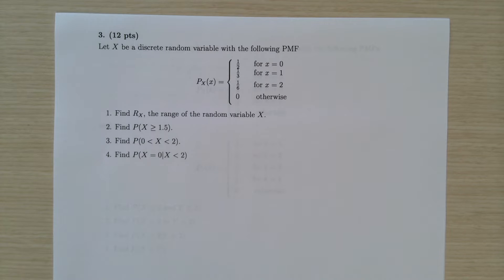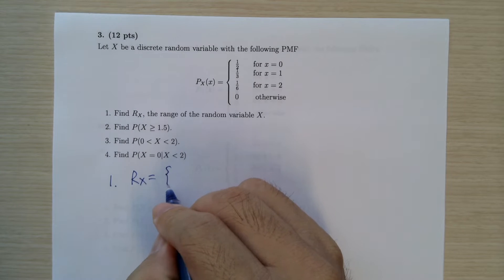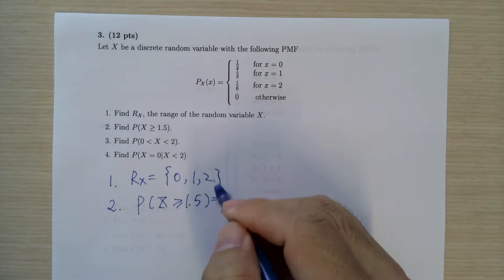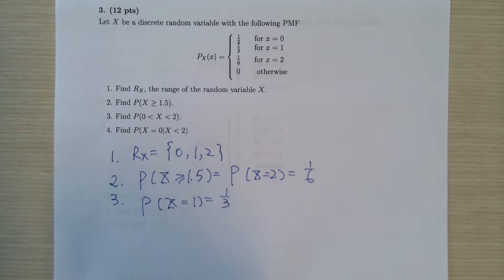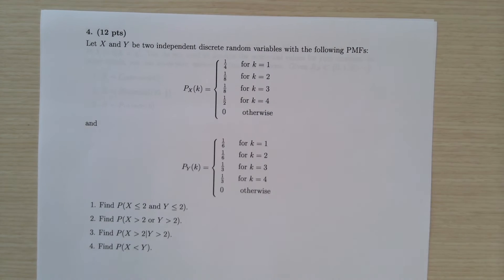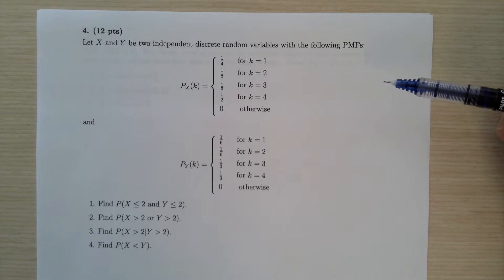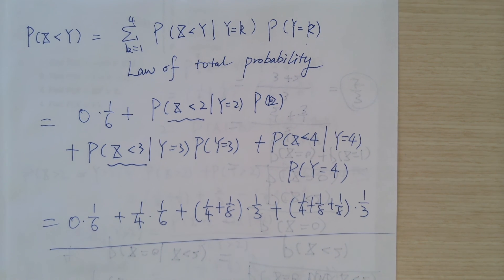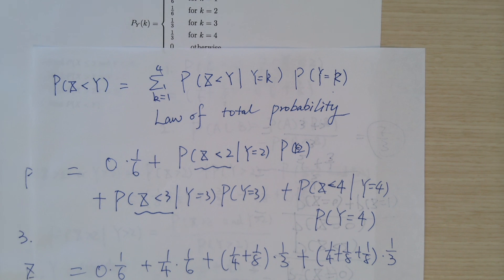16. Probability mass function examples